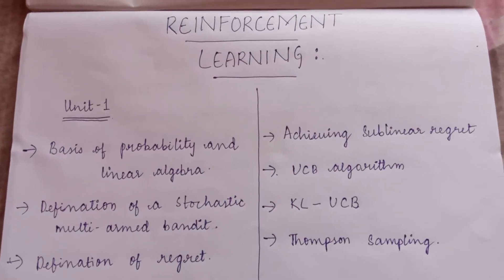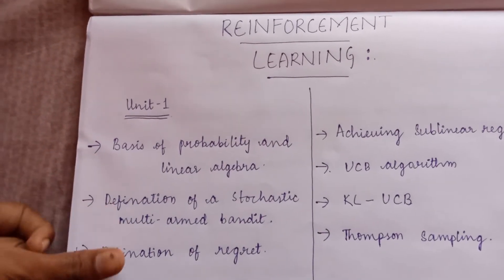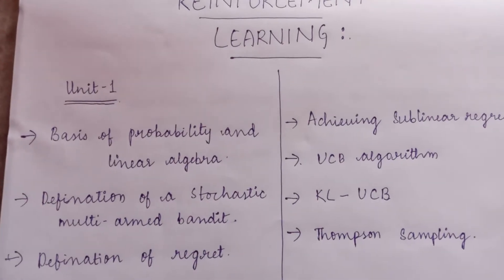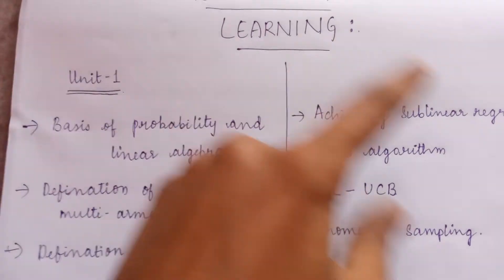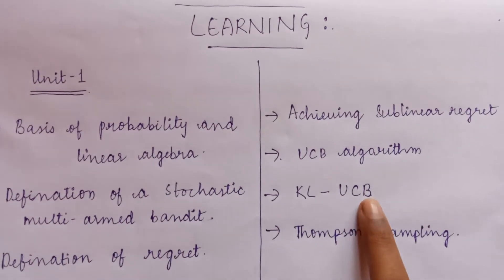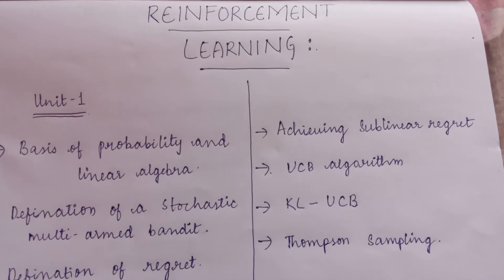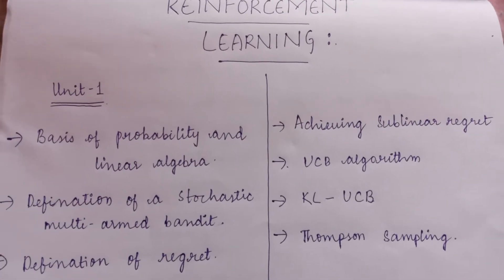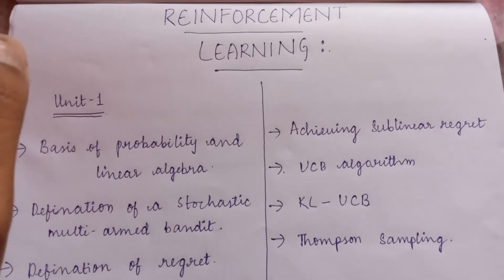Reinforcement learning (unit-1) syllabus